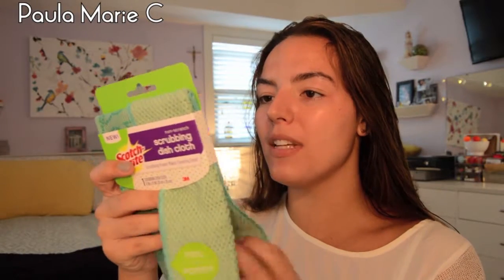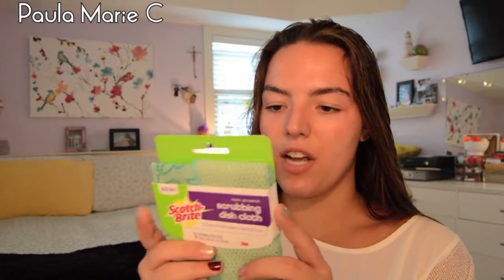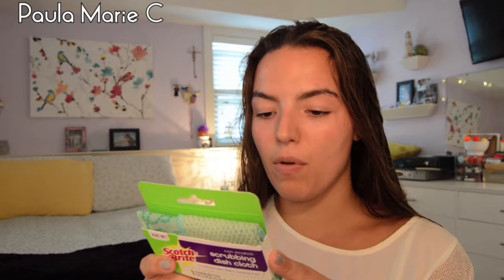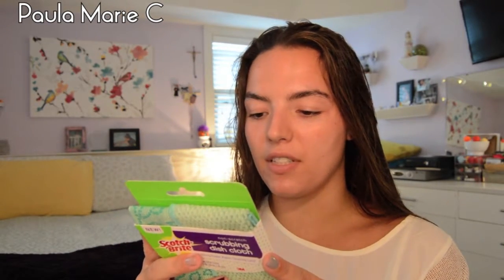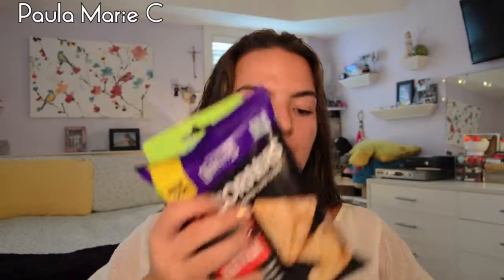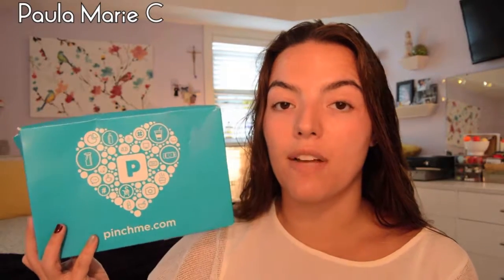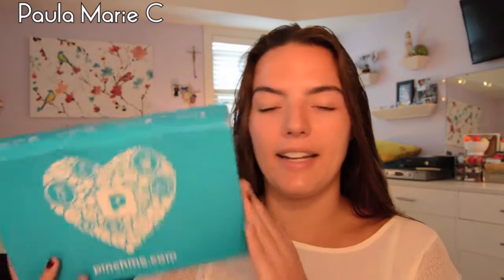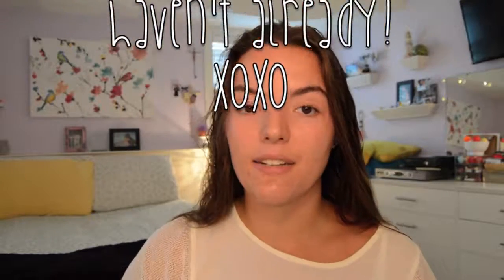PinchMe Unboxing | September 2016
PopCorners are the best!

♡ Products Mentioned ♡
- PopCorners Carnival Kettle
- Scotch-Brite Scrubbing Dish Cloth

xoxo
Paula

→ Video Edit: iMovie on MacBook Pro, 13-inch, Late 2011

Hi! I'm Paula. I am 23 years old and happily taken by my boyfriend for 7 years. I graduated with a B.A. in Fine Arts/Teachers Certification with a minor in Psychology. I am working on M.A. in Studio Art. I eventually want to save the world and make it a better place. I've had my fair share of hard times and wonderful joyful times. I love to go to concerts, shows and raves. Peace, Love, Unity and Respect are what I live by. Strangers are friends you haven't met yet. I spread the love of PLUR where ever I go. I live everyday like it's my last. I was born into the wrong generation. I should have been born during the Woodstock era. I believe with a little bit of love, you can change the world.

FTC: I received these products complimentary from PINCHme for testing purposes.